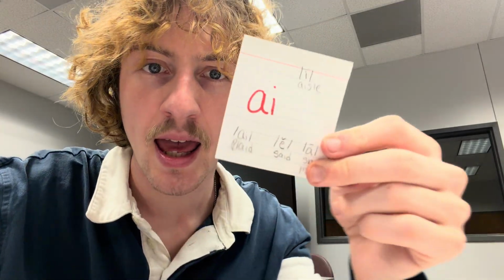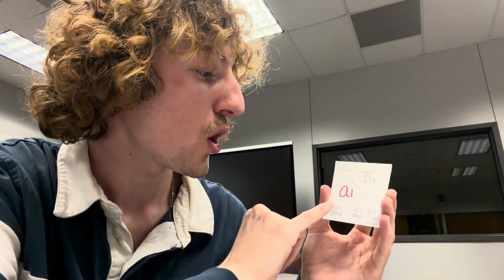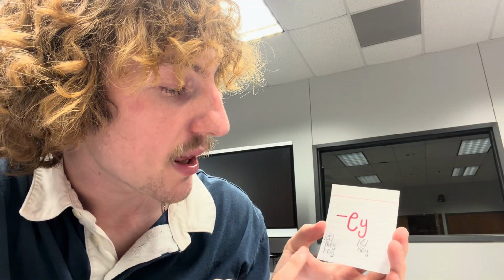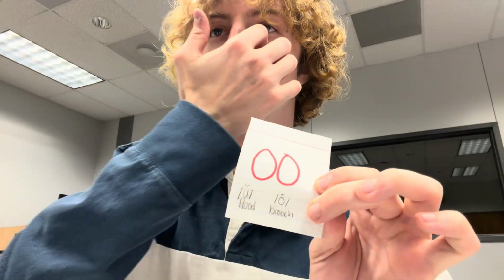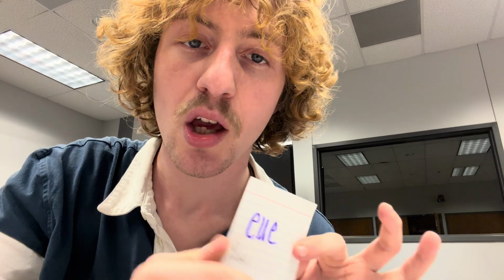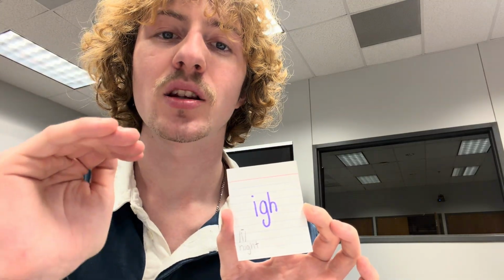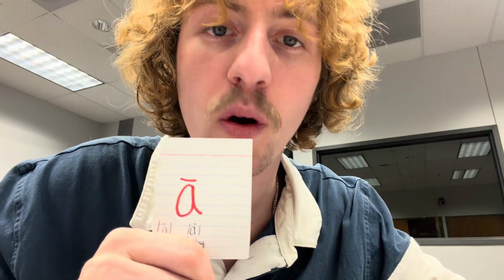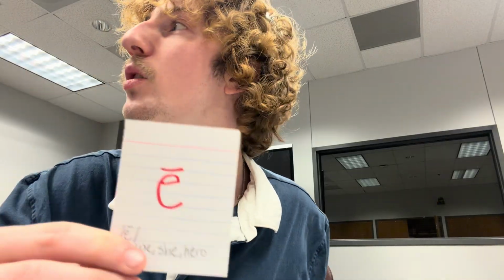Grapheme/Phoneme Articulation Part 2